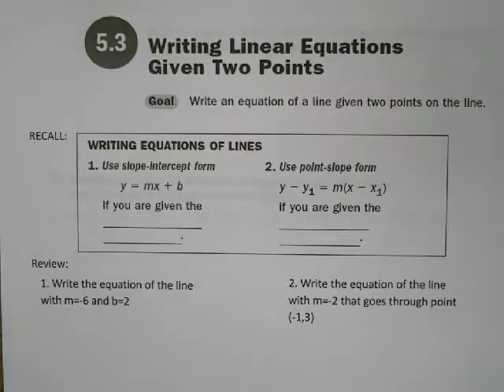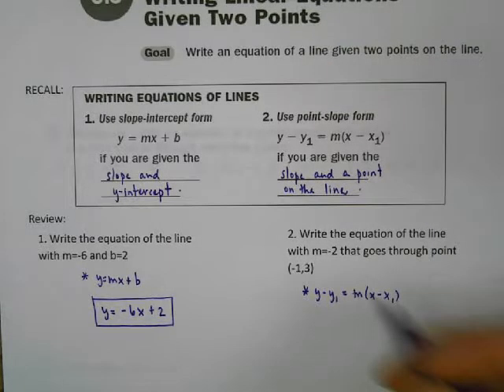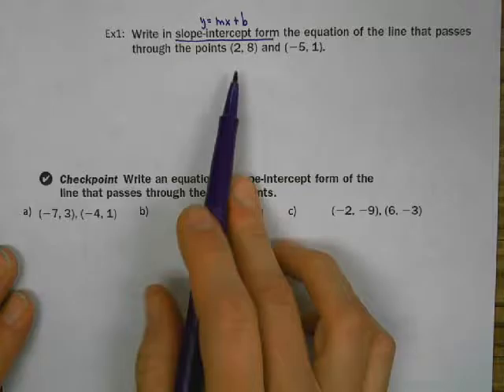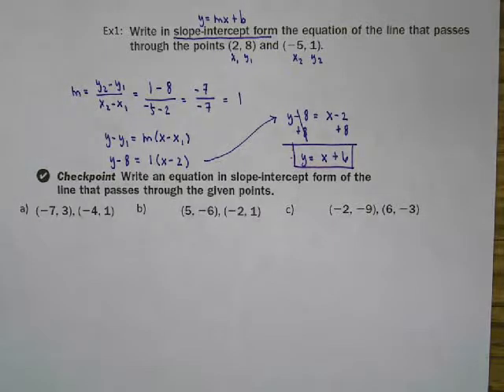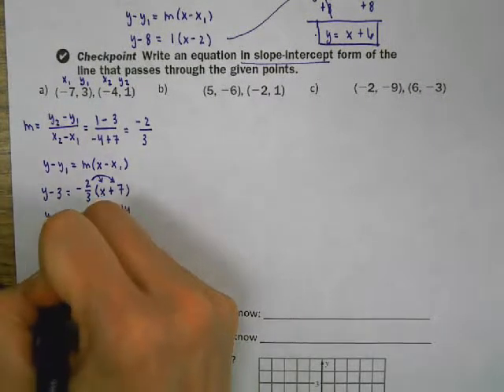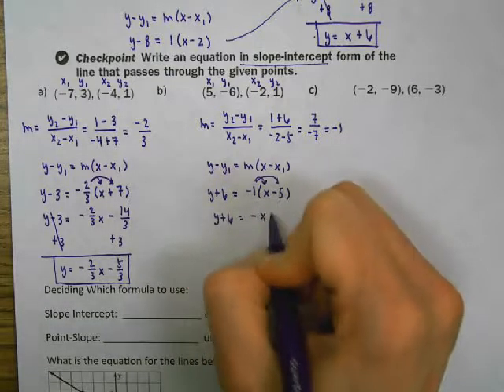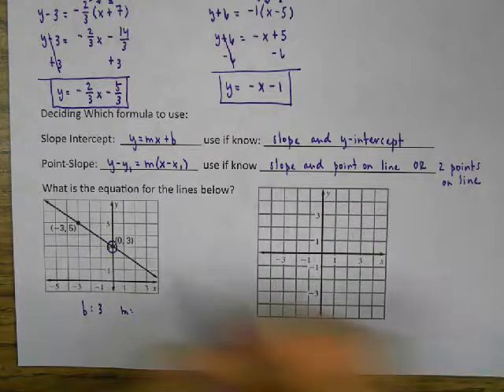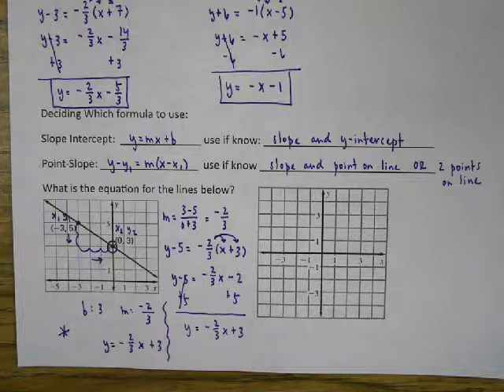5.3 Writing Linear Equations Given Two Points